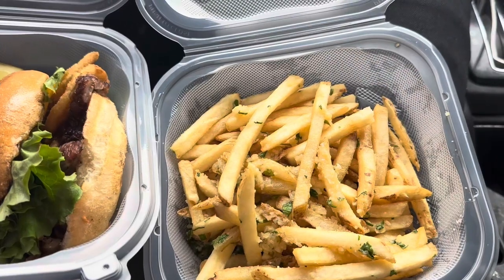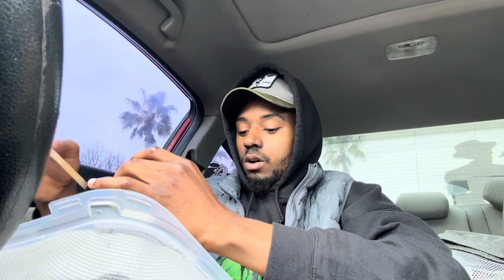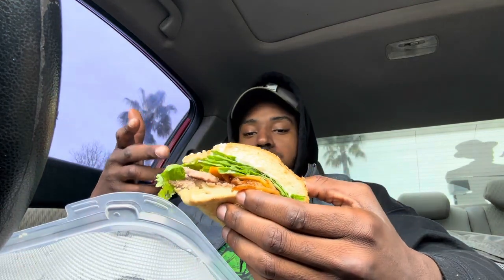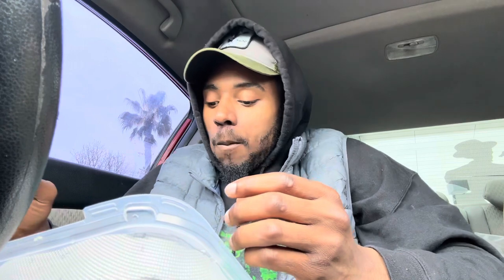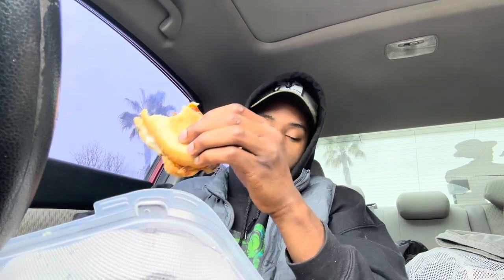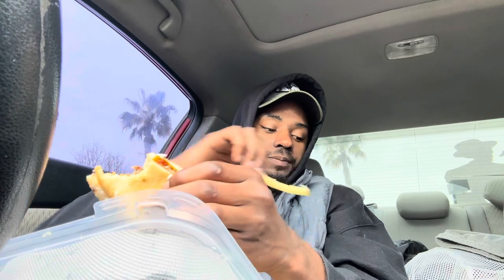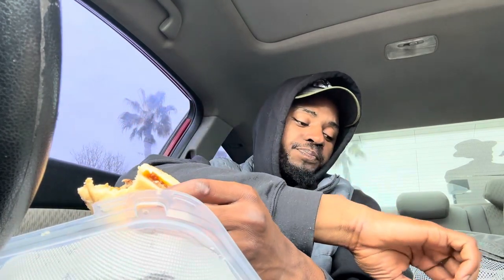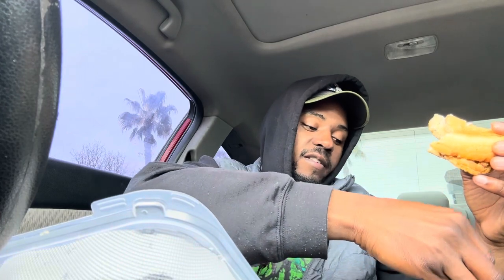Jack’s Urban Eats Review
Coldszn.com